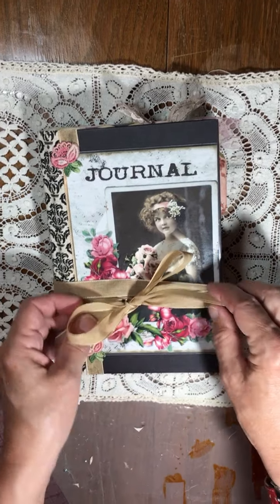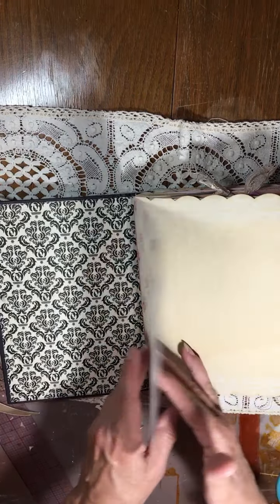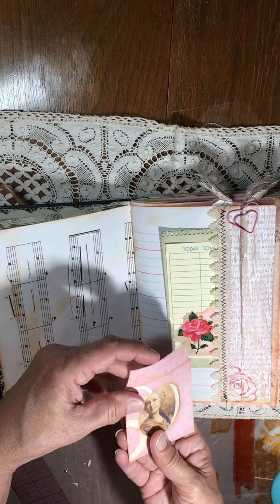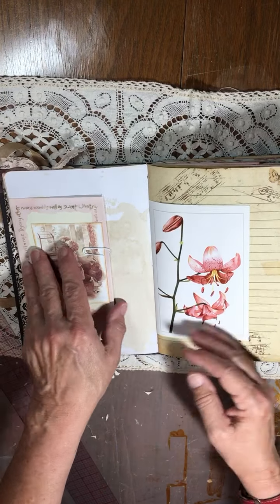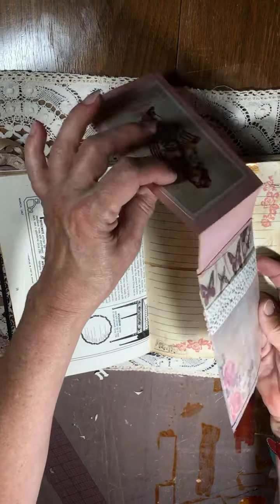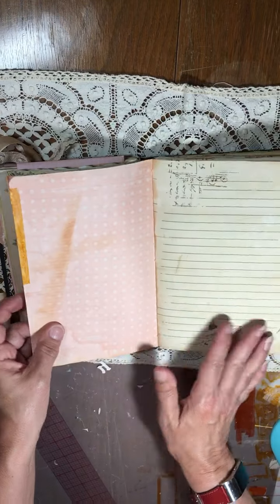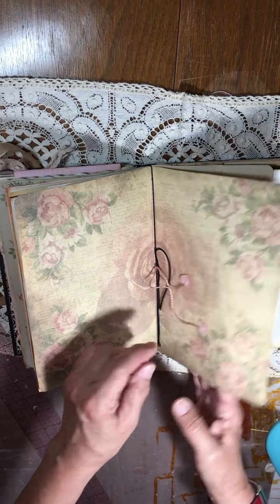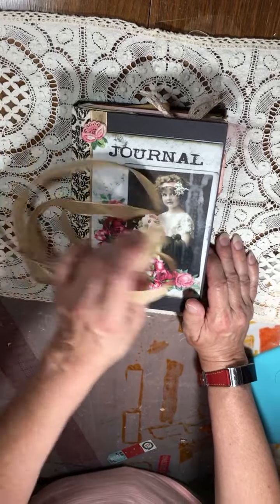journal girl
quick flip through of recent journal for sale in my etsy shop

this journal uses images from Artymaze, my porch prints, the graphics fairy, antique Paperie & Ephemeras Vintage Garden- there maybe others mentioned in the video
Madori style- 2 signature journal sewn in signatures- but once completed you could remove & replace with 2 more signatures-vintage pages, coffee & avocado dyed papers, collage, embellishments, pockets, tuck spots, etc